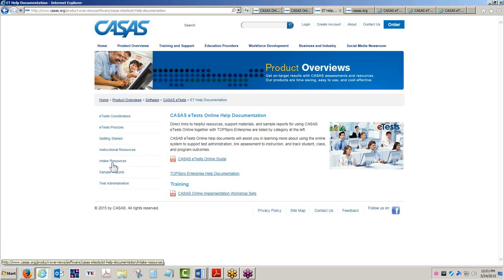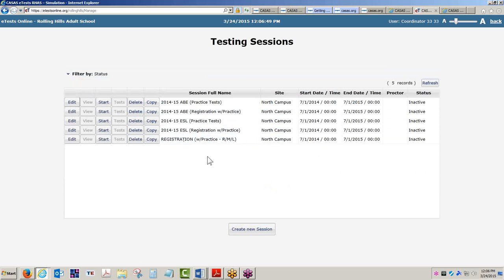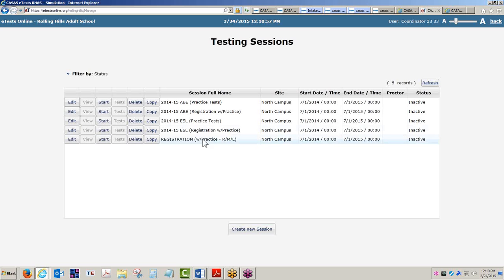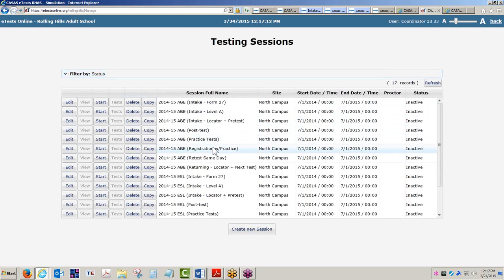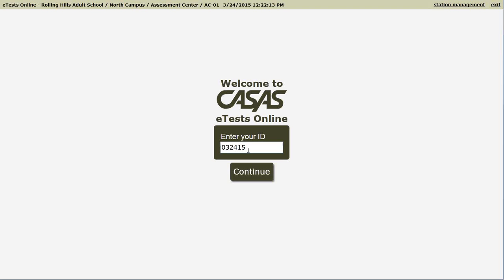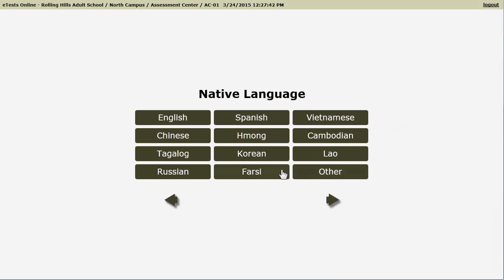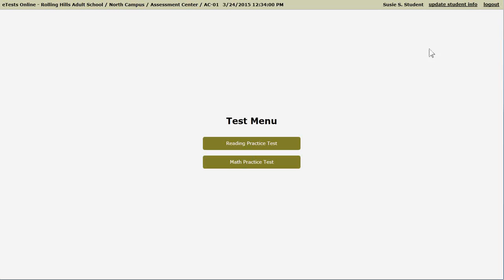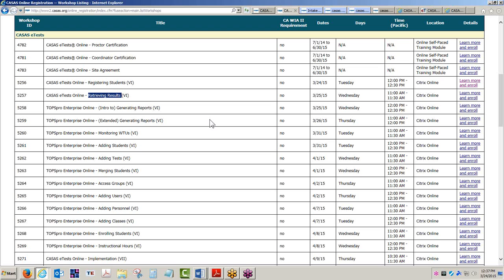10 - How to Register New Students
CASAS Online Implementation Basics: How to Register New Students.